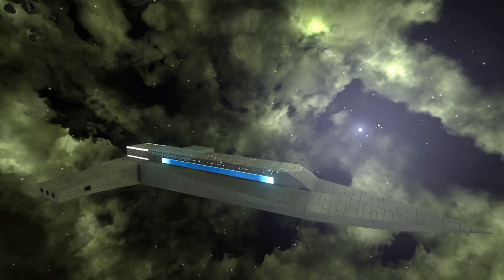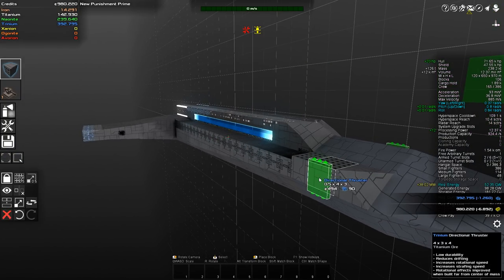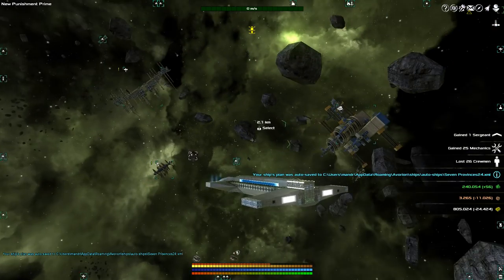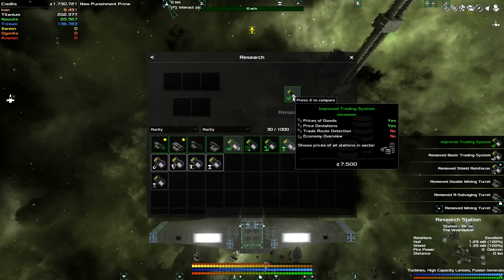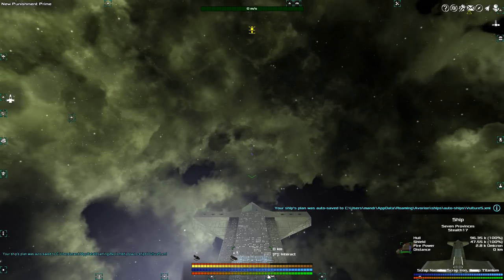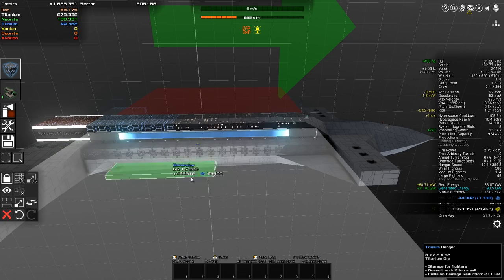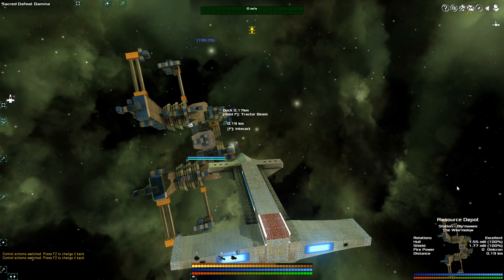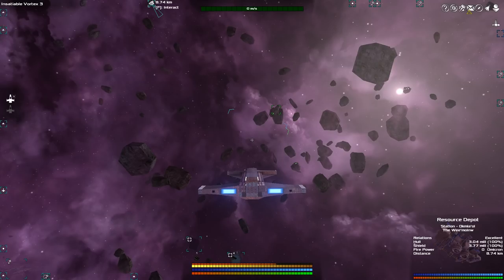Avorion - #10 - Acquiring Fighters [Calm Content]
Carrier? Check. But no carrier can operate without its own wing of fighters.

I'm now running the Avorion videos without ads to make them more comfortable.

Colonel Brendryen
Colonel Metzger

Major Moleeman
Major Zeeshan
Major Wenke
Major Adams
Major JFHeasy
Major Duck
Major Grindley
Major Weber
Major Chung
Major JustGeo42

Captain Christensen
Captain Dave
Captain Ethanol87
Captain Martinez
Captain Iceman
Captain Morscher
Captain Jack
Captain Tam
Captain Pulliam
Captain Braugh
Captain Moore

Cheers,
Stealth